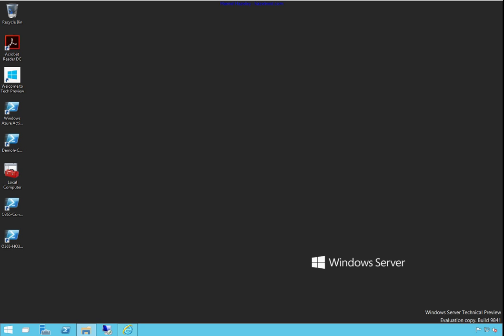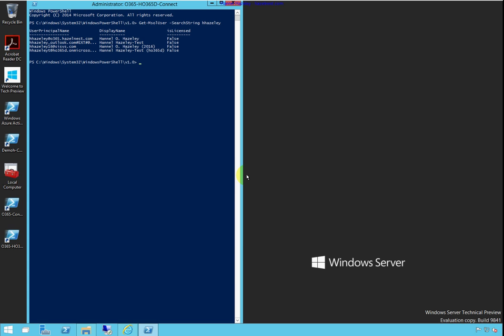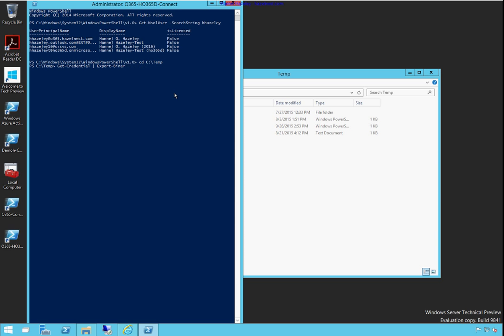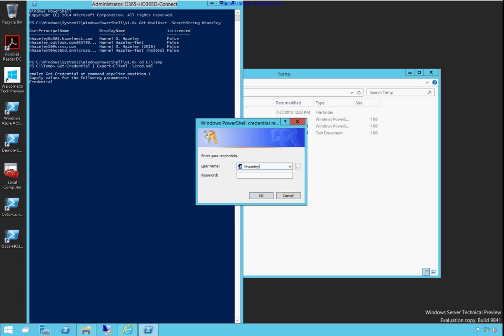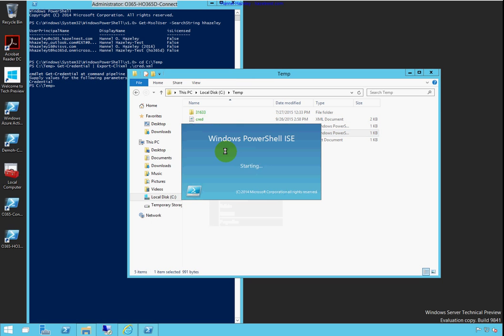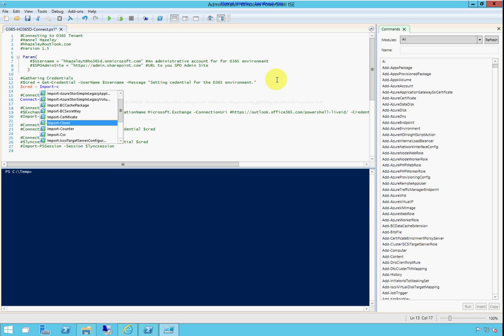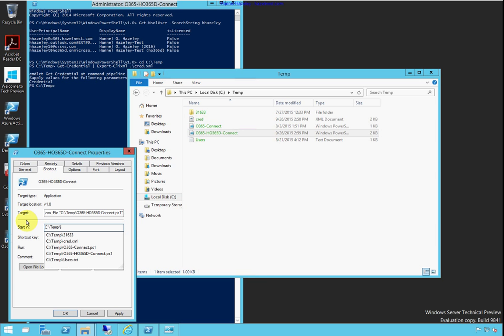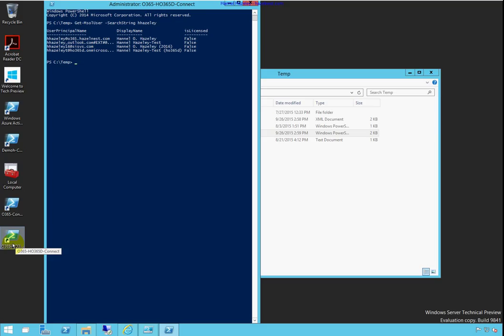PowerShell (2C) - Storing Credentials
The article covers storing credentials 'securely' to be used later in a PowerShell script.

One of numerous videos in my Two-Click (2C) series